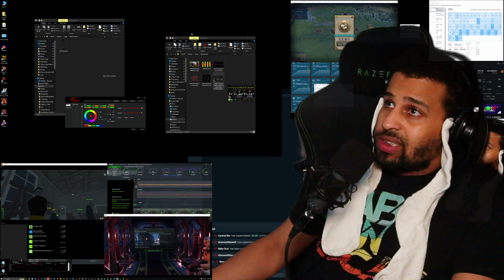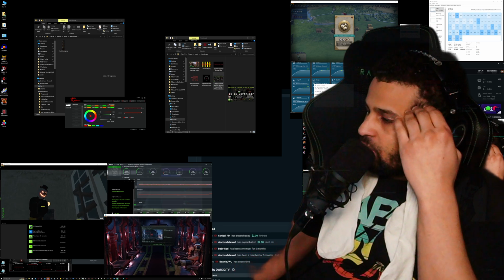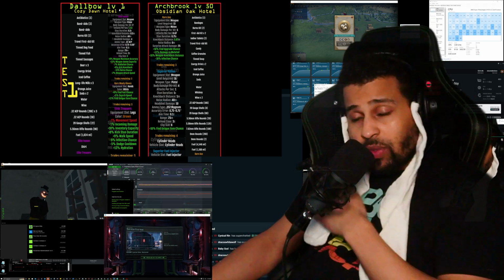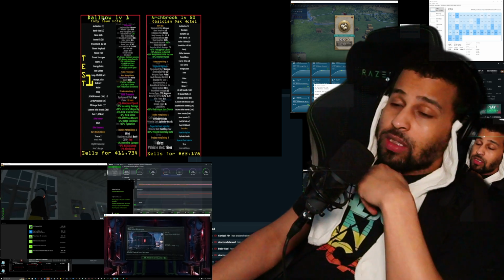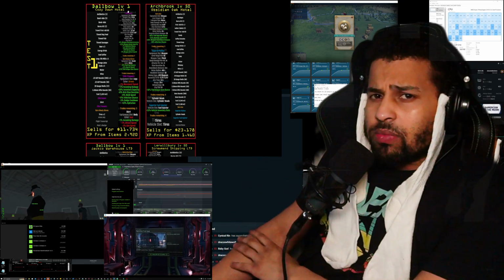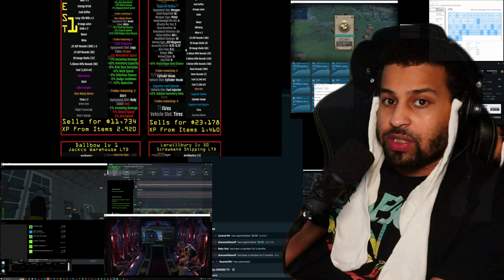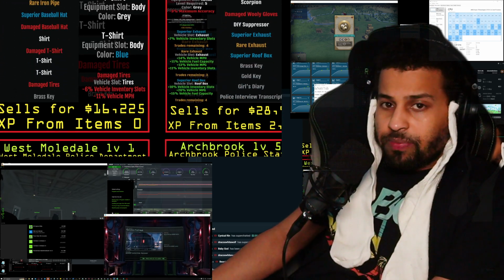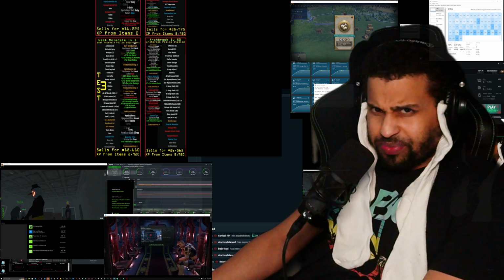Is Looting High Level Areas While Low Level A Good Idea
Walkthrough looting different areas and the difference between them benefits and downfalls! Tips from The Loot Goblin for new players and a window into the life of said goblin.

A Day In The Life Of TheLootGoblin